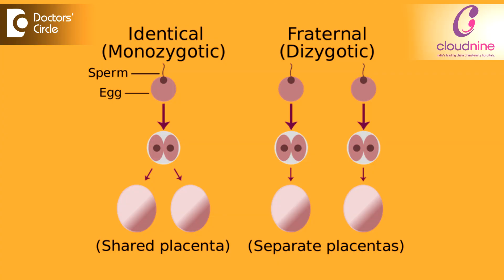How does Multiple Pregnancy occur? I Dr. Shobha Venkat I Cloudnine Hospital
Let’s try to understand how the multiple pregnancy or how the twin pregnancy is formed. We all know that the sperm unites with the egg and forms the zygote and the zygote keeps on multiplying and undergoes series or stages of the development and forms the embryo. So in twin pregnancy what happens is when there is two types of the twin pregnancy, one is the dizygotic twins and one is the monozygotic twin. Zygocity is refers to the number of eggs from which the baby is formed. So as the name itself indicates that if it is a dizygotic twins, there are two separate eggs that are fertilised by two separate sperms and each one developing into a separate embryo. So that is called as the dizygotic twins and which is common like they are more or less siblings and they may not be of the same sex and there will be having different  blood groups and they will be having a different architecture of growth pattern and that is called as non identical twins or fraternal twins or the dizygotic twins and this is very common and this type of twins shows a varied pattern and the incidence of dizygotic twins is increasing because of the increase in pregnancy is happening because of the IVF treatment and also these type of twins show variation in terms of the maternal age and also the parity and also the geographic  distribution and also the ethnicity . So these dizygotic twins are more common in women  who are of the higher age group and in those women whom we call it as multiparous, those who have had many children and who have had a family history of twins, especially on the maternal side.